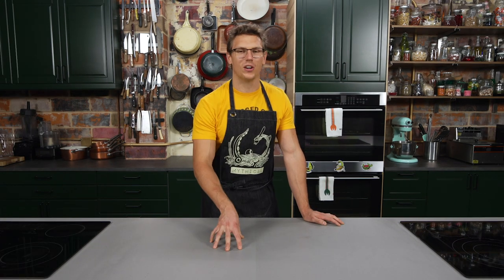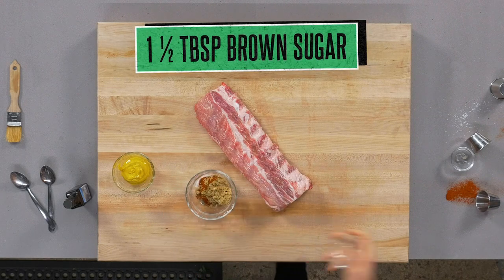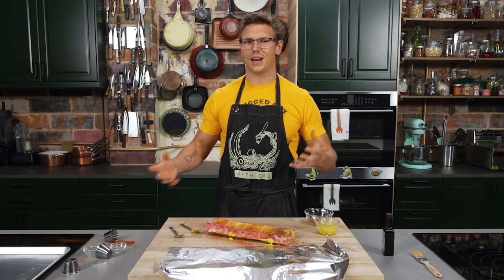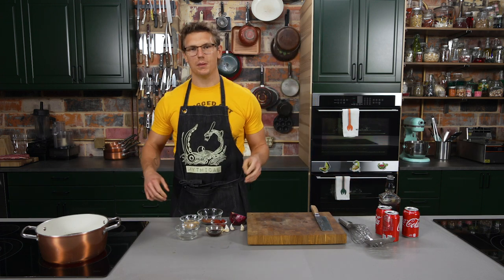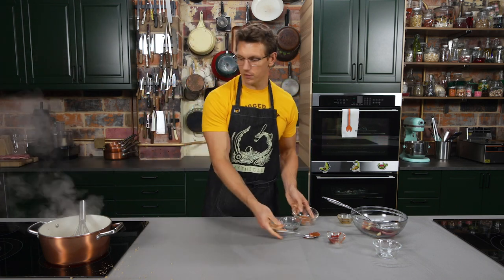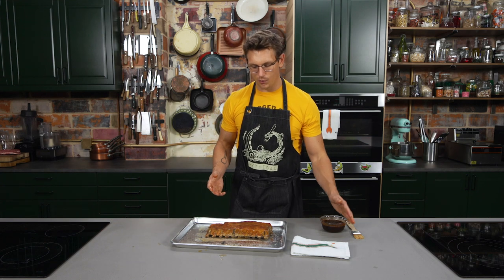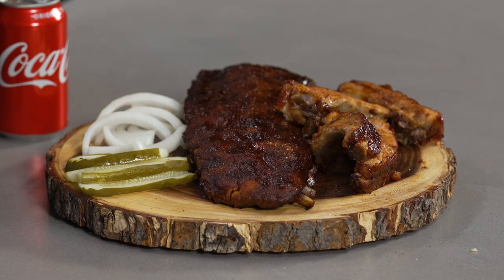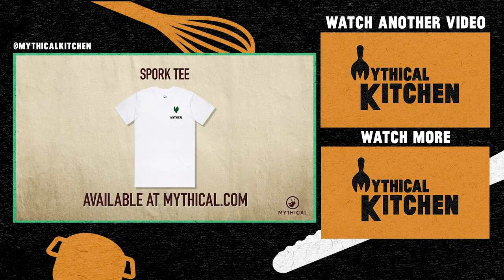Easy Coca Cola BBQ Ribs Recipe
Today, Josh is showing you how to create some delicious Coca-Cola BBQ ribs. Make your own with the recipe below! MK #033

Time Stamps
Dry Rub - 0:57
Coke BBQ Sauce - 3:42
Baste and Blast - 6:55

Recipe
Step 1: Dry Rub
Ingredients
* Mustard
* Liquid Smoke
* 2 racks baby back ribs
* 1 tbsp Salt
* 1 ½ tbsp Brown Sugar
* 1 ½ tbsp Smoked Paprika
* 1 tsp Black Pepper
* 1 tsp Cayenne

1) In a small bowl, whisk together mustard and liquid smoke then rub it all over the ribs.
2) In a separate small bowl, whisk together the salt, brown sugar, smoked paprika, black pepper, and cayenne. Sprinkle the dry rub all over the ribs, wrap in plastic wrap, then let sit in the fridge for at least 4 hours, or better overnight.
3) Preheat your oven to 350 degrees. Remove the ribs from plastic wrap, pat dry but not too aggressively, then wrap in foil. Place on a baking sheet and put in the oven for 3 hours.

Equipment
* That one big cutting board we have
* 2 spoons
* Pastry brush
* Plastic wrap
* Tin foil
* Paper towels

Step 2: Jack ‘n’ Coke BBQ Sauce
Ingredients
* 3 12 ounce cans Coca Cola
* ½ cup Jack Daniels
* ¼ cup brown sugar
* ½ onion
* 3 cloves garlic
* 2 Tbsp tomato paste
* 1 ½ Tbsp dry rub
* ¼ cup white vinegar
* 1 Tbsp worcestershire sauce

1) Heat a large stock pot on high heat and add Jack Daniels, cola, and brown sugar. Remove the skin from your onion, cut it into quarters, and toss them into the pot along with peeled and smashed garlic cloves.
2) Allow the liquid to rapidly boil for 20 minutes, then strain out the onion and garlic. Add in tomato paste, dry rub, worcestershire, cider vinegar, and hot suace. Allow to cook down for an additional 40 minutes, then blend using either a stick blender or conventional blender. (If you do not have a blender, you can mash the cherries with a potato masher then strain the sauce.) Reserve for later.

Equipment
* Cutting board
* Knife
* Large sauce pot
* Whisk
* Slotted spoon

Step 3: Baste and Blast
Ingredients
* Cooked racks of ribs
* BBQ Sauce

1) Crank the oven to 450 degrees. Remove ribs from the tin foil and dump any excess liquid. Use a pastry brush—or a spoon, yolo—to brush the BBQ sauce on top of the ribs, then throw back in the oven for 10 minutes, until the sauce becomes sticky and caramelized. Repeat this process one more time, brush and bake, then remove and top with thinly sliced scallions if you like.

Equipment
* Pastry brush
* Cutting board
* Knife